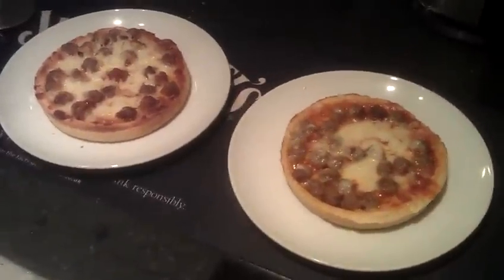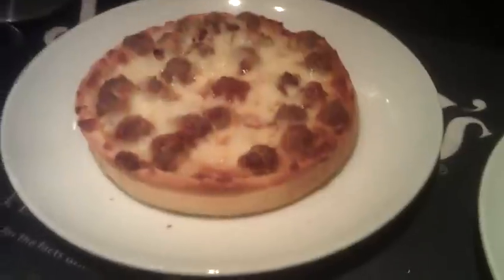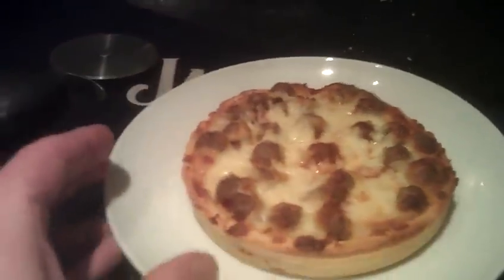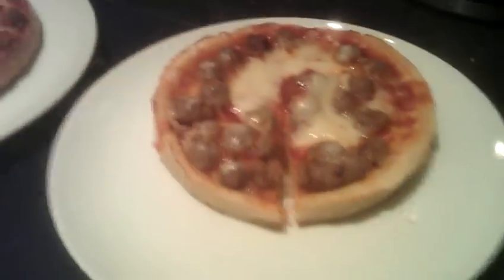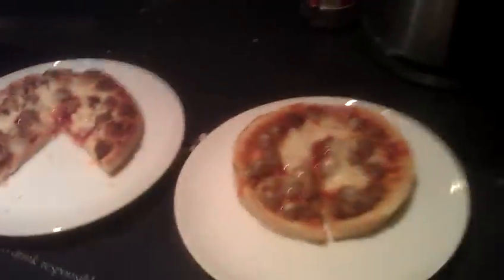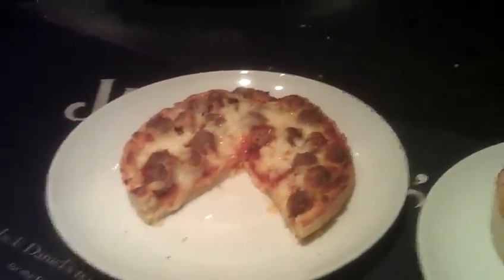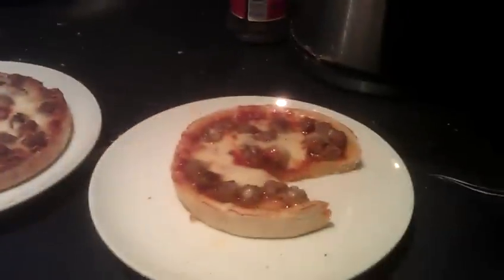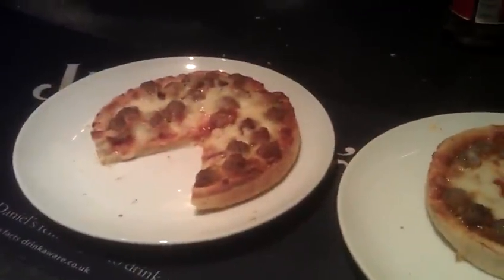Chicago Town: Meatball Melt Pizza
Wanted to do a comparison on cooking pizza in oven v microwave. I've changed my mind on it now from this cook.